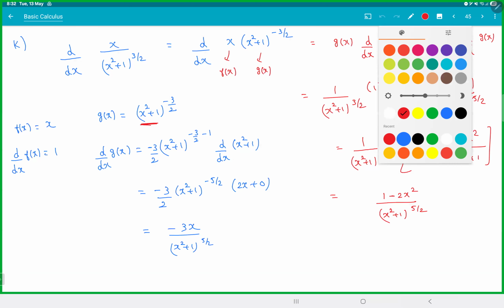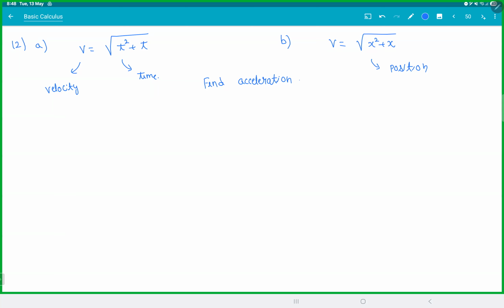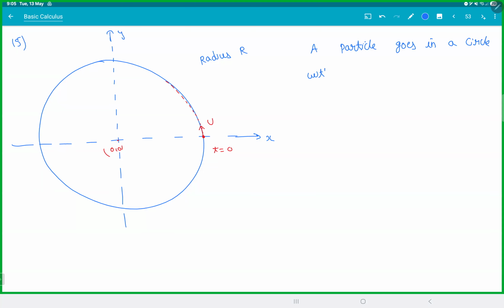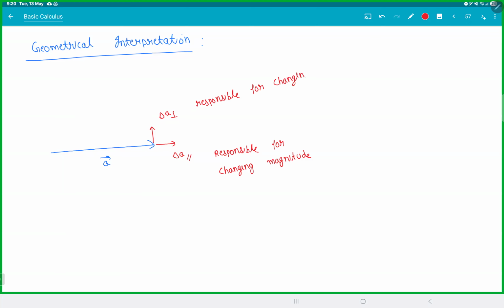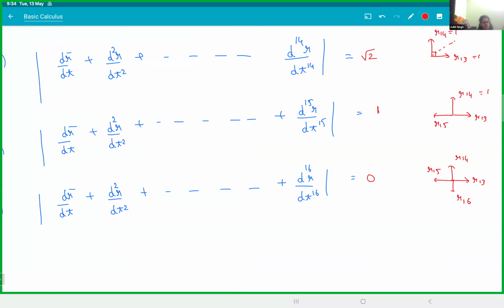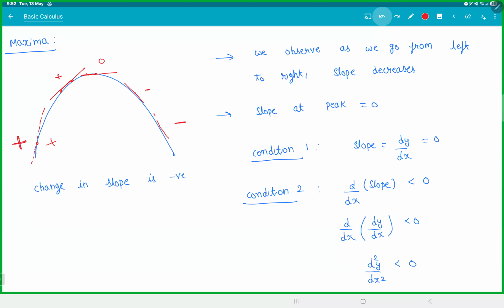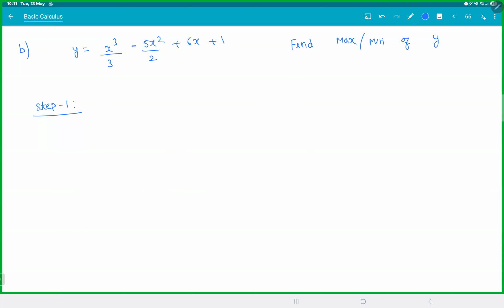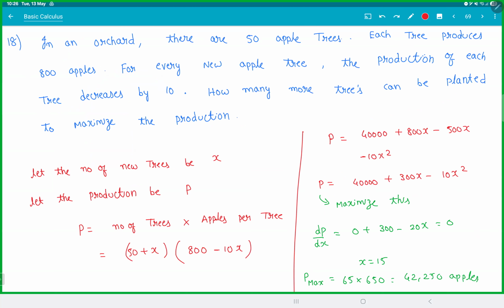Basic Calculus 3